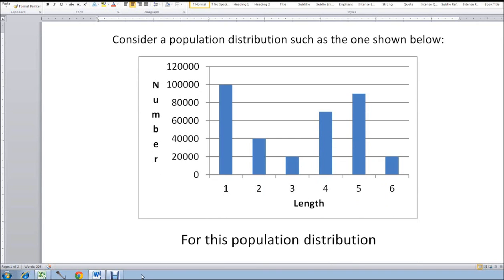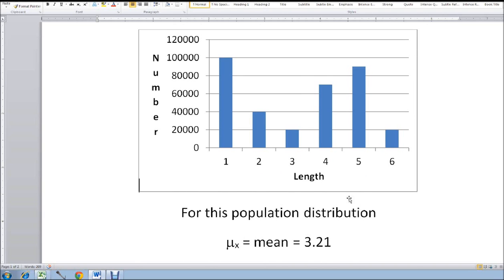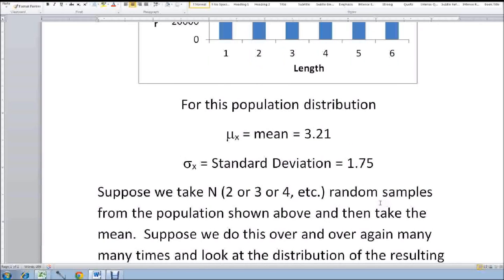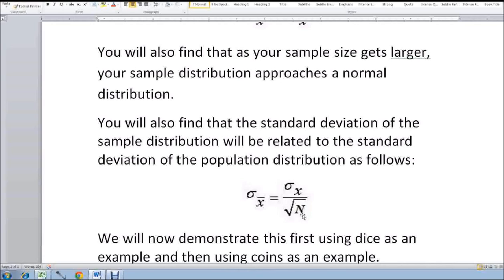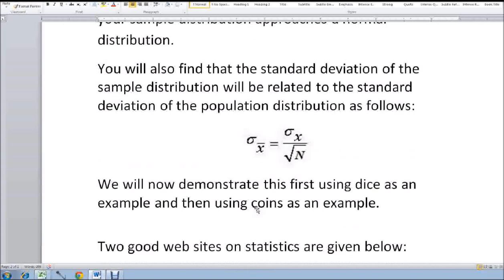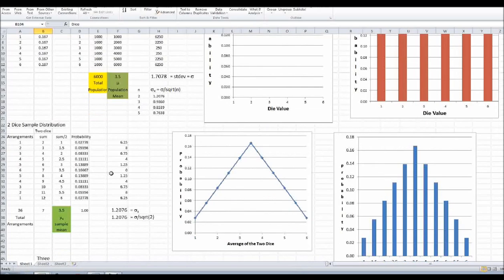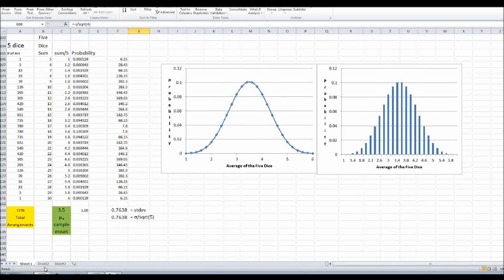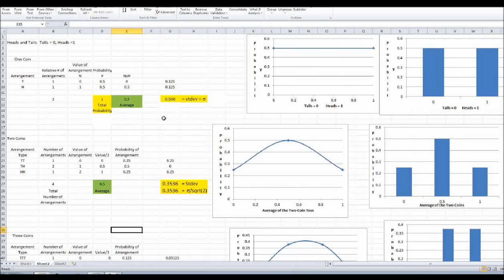Illustrating Statistics Using Dice and Coin Toss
Some fundamental ideas of statistics are illustrated using dice and coin tossing as examples